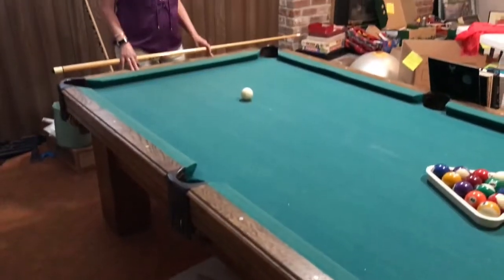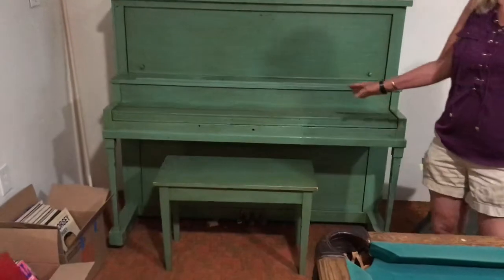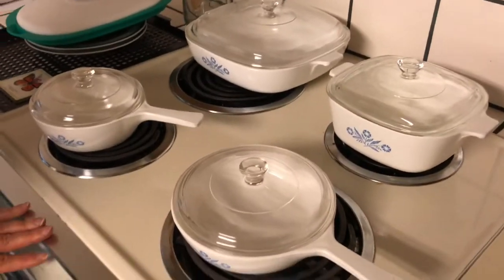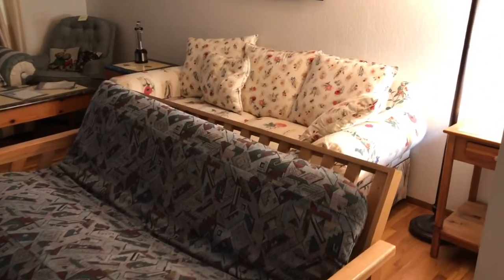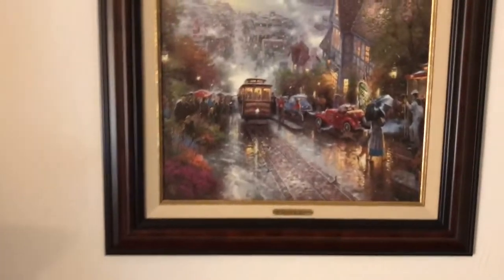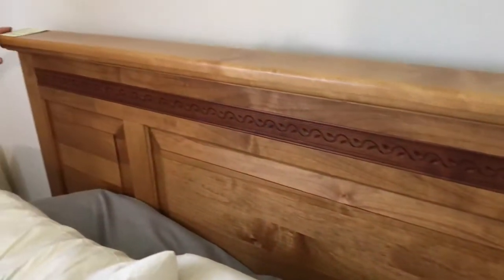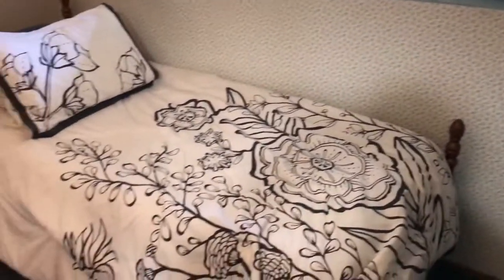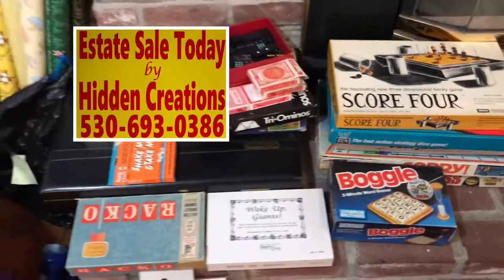Yuba City One Day Estate Sale Liquidation Tour-Home and Collectibles by Hidden Creations